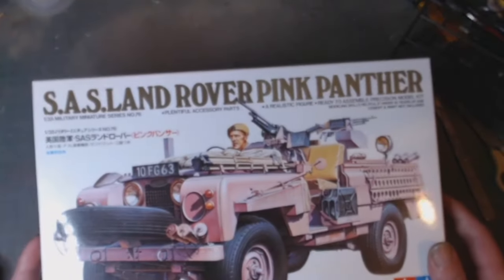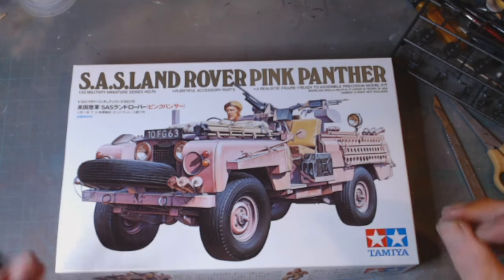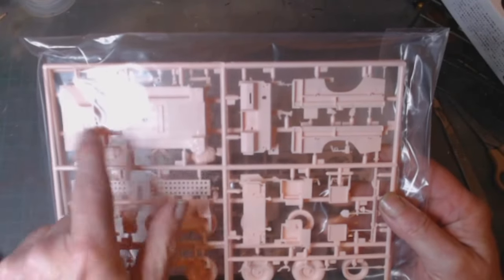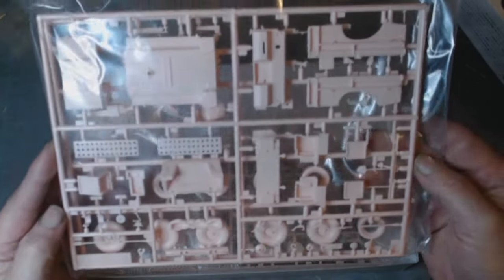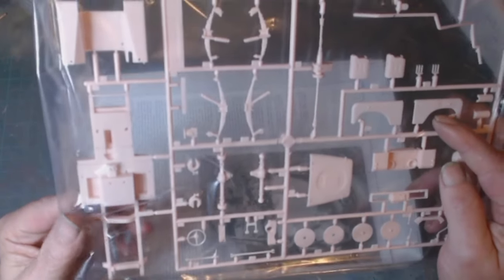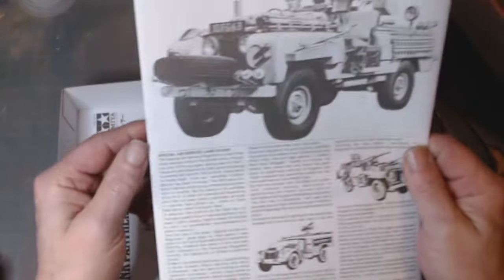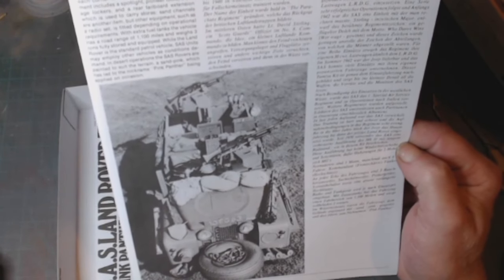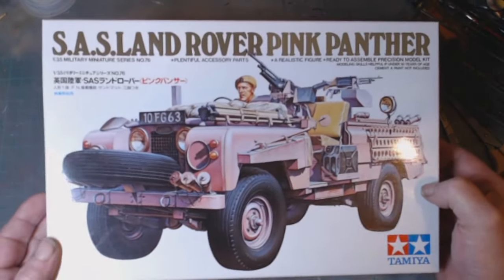wheeled vehicles in military use group build entry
wheeled vehicles in military use group build entry hosted by
Markus